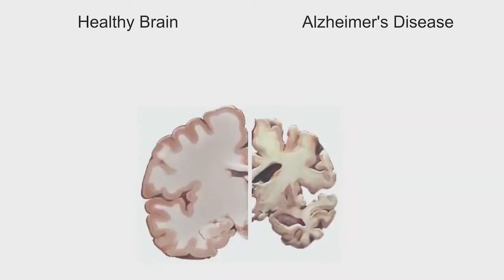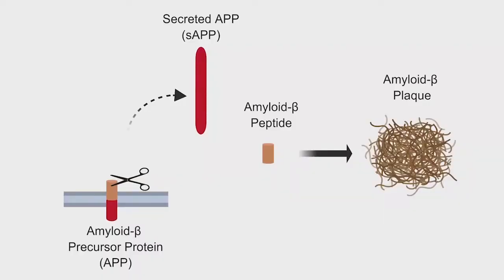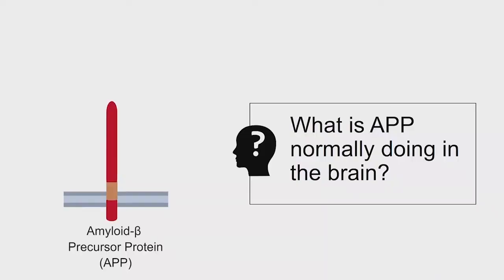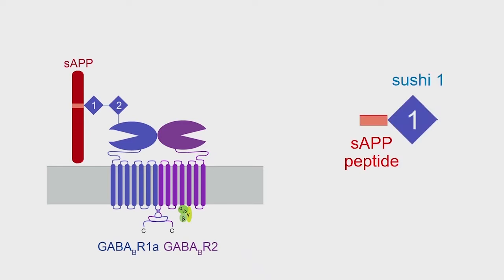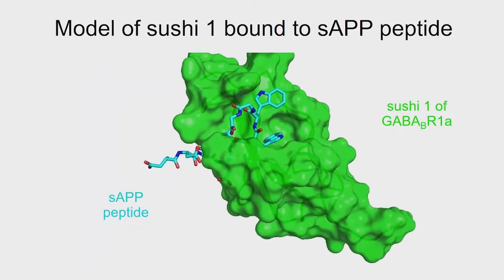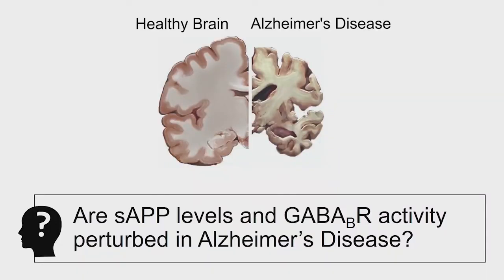The First Step to Solving Alzheimer’s | Heather Rice | TEDxKULeuvenBrussels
Alzheimer’s disease has long been the phrase shrouded in much notoriety and mystery—until now. Having recently made breakthrough discoveries on the condition, Heather unveiled what she and her research team found in their experiments about the proteins associated with the disease, and how this brings us closer to finding a cure in the hopeful future.   Heather Rice is a staff scientist at the VIB-KU Leuven Center for Brain & Disease Research. She holds a B.S. in Biomedical Sciences from the University of Oklahoma and a Ph.D. in Neurobiology from Harvard University. She will explain what a protein that causes Alzheimer’s disease is normally doing in the brain. This talk was given at a TEDx event using the TED conference format but independently organized by a local community.